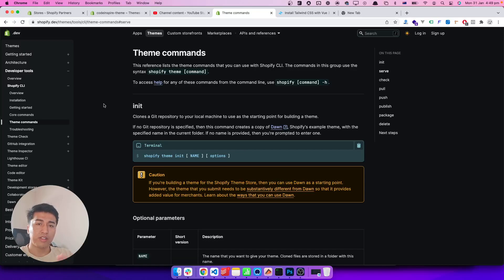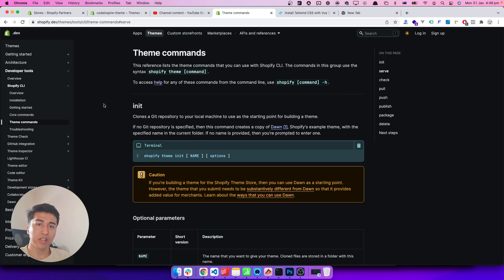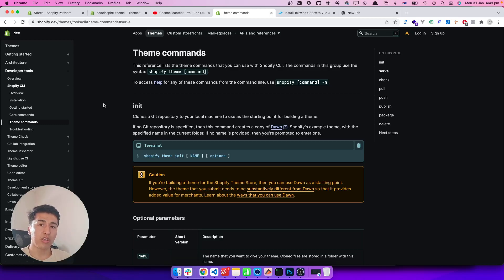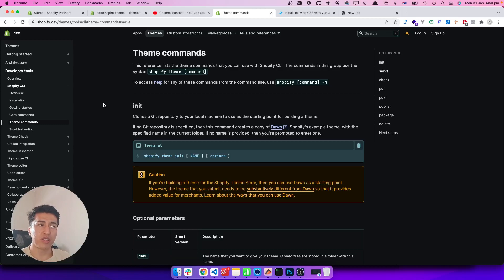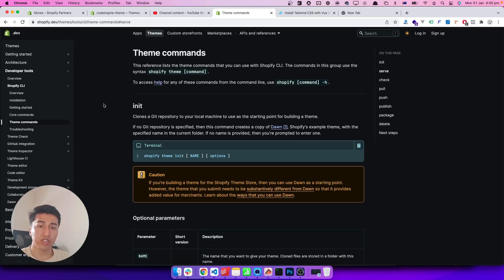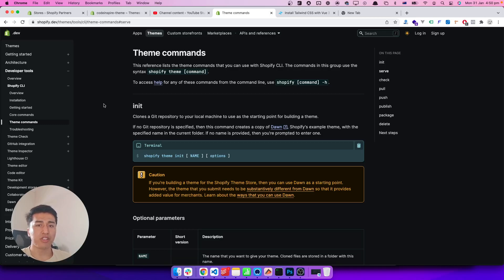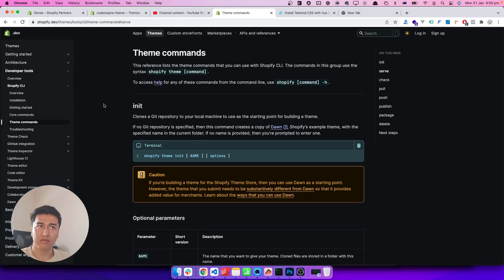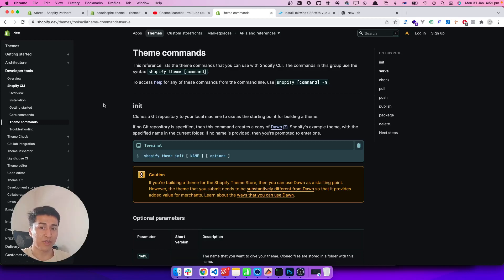06 - Considering Shopify CLI for Theme Development over ThemeKit!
Considering Shopify CLI for Theme Development over ThemeKit!

So, I work around CLI's latest version and found the fixes for it. I think we're good to start working with CLI for Store 2.0 theme development.

you will enjoy using its great features.